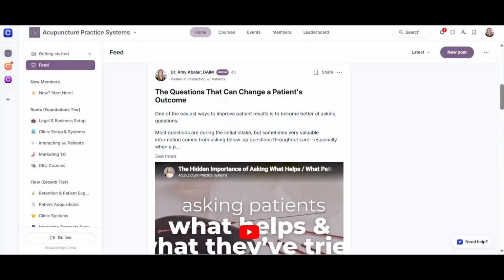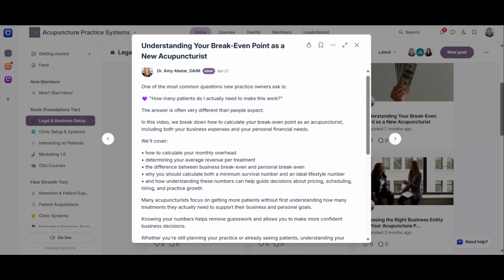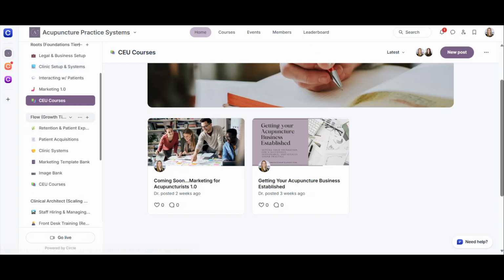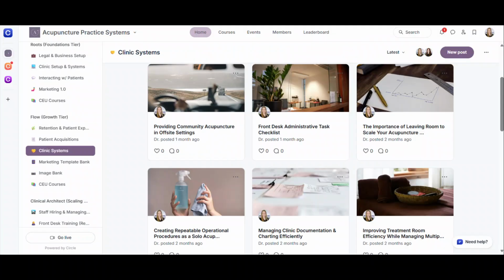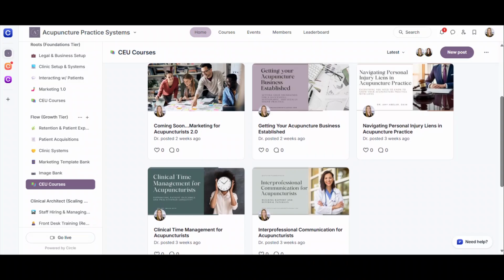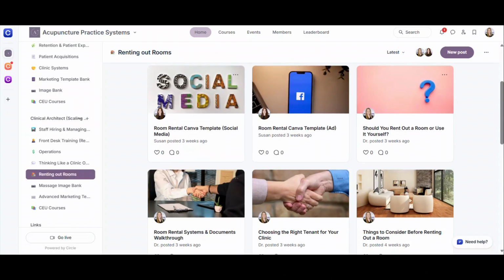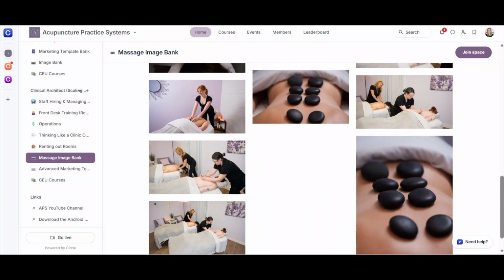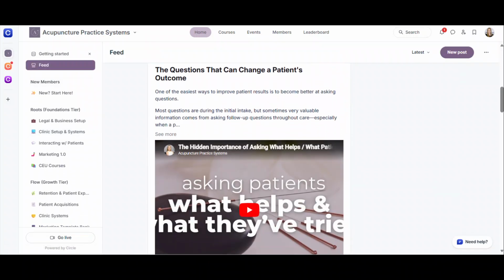An Inside Peek at Acupuncture Practice Systems Membership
Curious what you'll actually find inside Acupuncture Practice Systems?

In this video, I take you on an inside tour of the APS membership so you can preview the resources before deciding if it's the right fit for you. We'll explore all three membership tiers and give you a behind-the-scenes look at the CEUs, templates, business systems, marketing resources, operational documents, videos, and practice management tools available to members.

Whether you're just getting ready to open your first acupuncture practice, looking to attract more patients, or building a multi-provider clinic, APS was designed to support acupuncturists at every stage of practice ownership.

My goal in creating APS was to build the resource I wish had existed when I was growing my own practice—a place where acupuncturists could find practical, real-world business education created specifically for our profession.

If you've been wondering whether APS is right for you, this video will help you see exactly what's included and which membership tier best fits your current stage of growth.

Ready to build a profitable, sustainable acupuncture practice?

Whether you're a new grad opening your first practice, a solo practitioner looking to grow, or a clinic owner building a team, you're in the right place.

📚 Memberships for Every Stage of Practice Ownership Get access to templates, SOPs, training resources, business systems, and support designed to help you grow at every stage of your practice journey.

Save time. Avoid costly mistakes. Build a thriving, sustainable acupuncture practice with confidence.